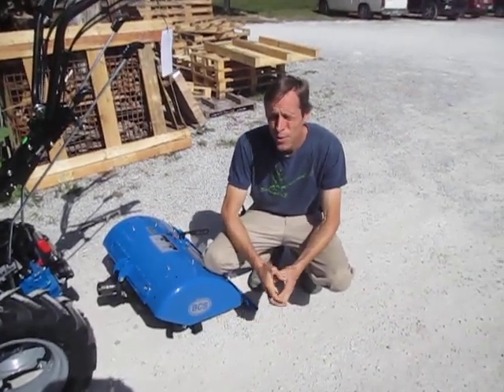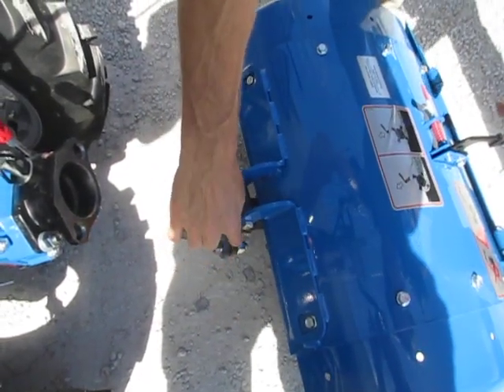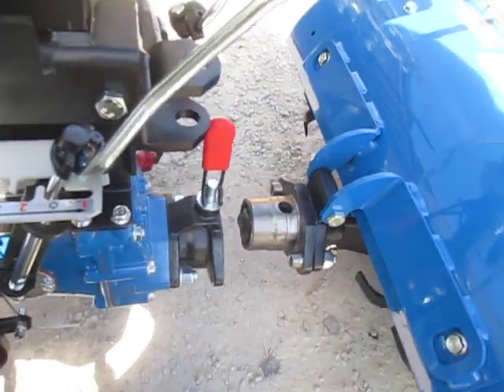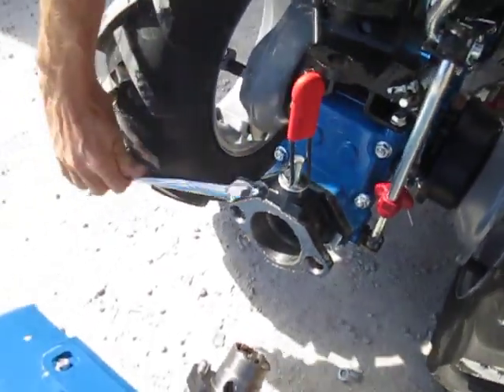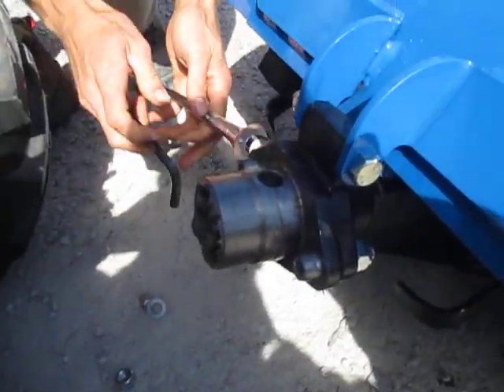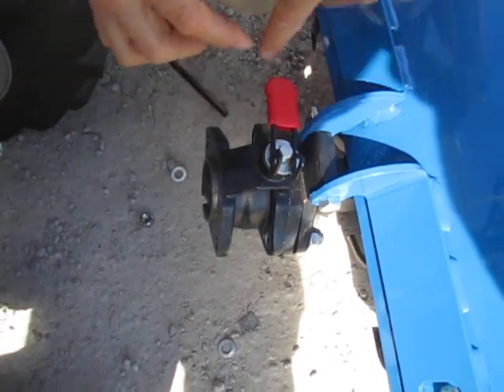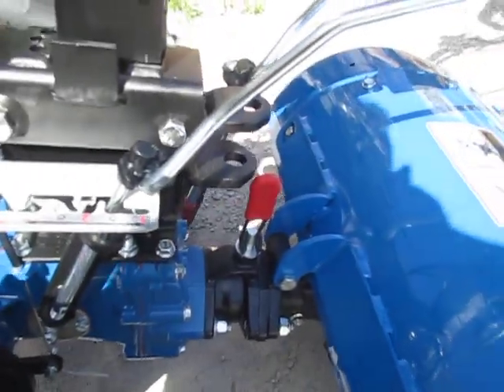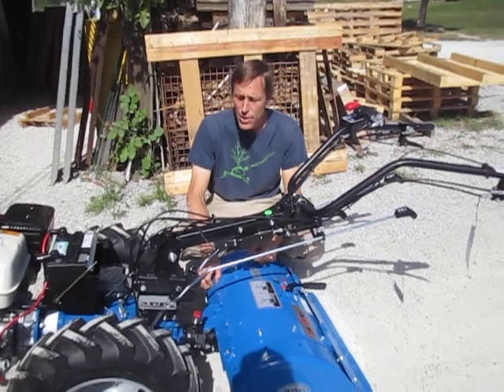BCS Walk-Behind Tractor: Quick Hitch Proper Alignment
Occasionally, a new BCS tractor and implement just WON'T go together properly with the quick-hitch (also called quick-coupling) system.  This video shows you what the problem likely is, and how to properly "align" the components to solve the issue.